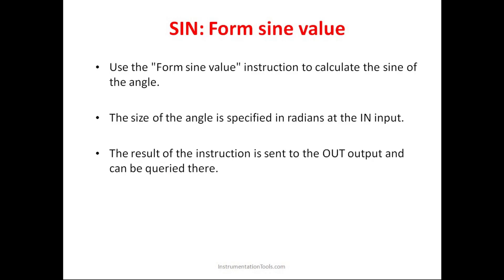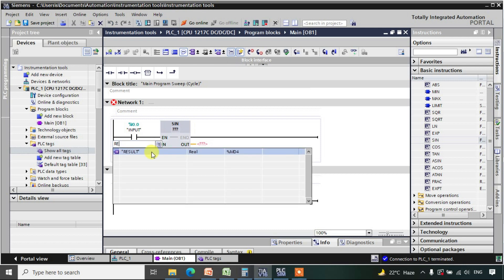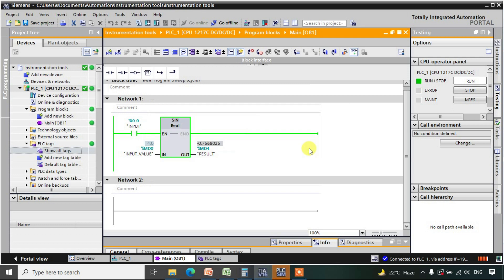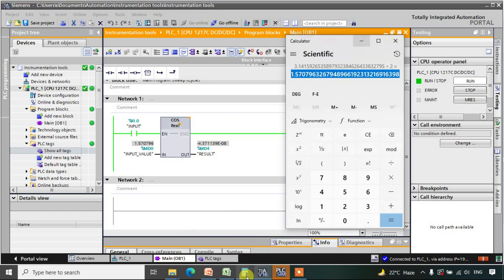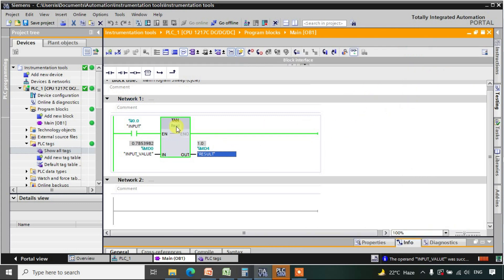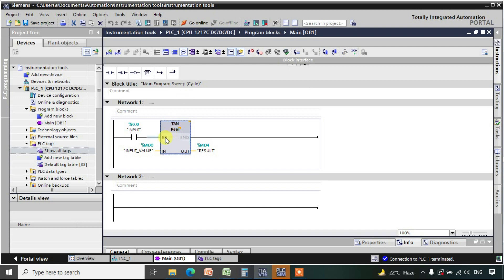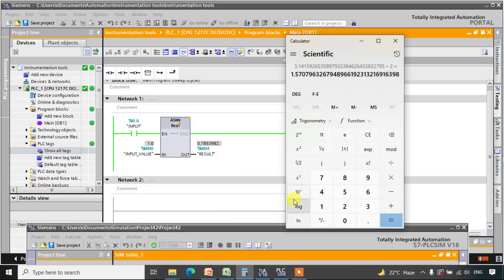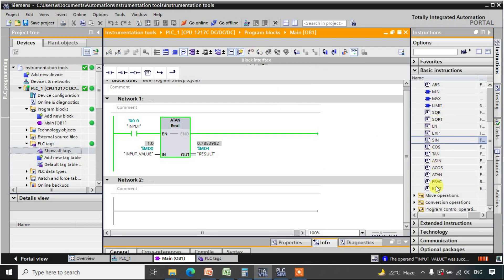Trigonometric Function in S7 1200 PLC - SIN, COS, TAN, ASIN, ACOS, ATAN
In this video, you will learn the trigonometric function in S7 1200 PLC programming.

Here we discuss the SIN, COS, TAN, ASIN, ACOS, ATAN instructions in Siemens Tia Portal.

Use the "Form sine value" instruction to calculate the sine of the angle.

Use the "Form cosine value" instruction to calculate the cosine of the angle.

Use the "Form tangent value" instruction to calculate the tangent of the angle.

1. Free Siemens PLC Training Course

2. Free Allen Bradley PLC Ladder Logic Training Course

3. Free InTouch SCADA Tutorial Course for Beginners

4. Free WinCC SCADA Training Course